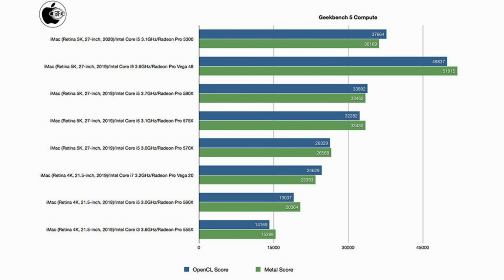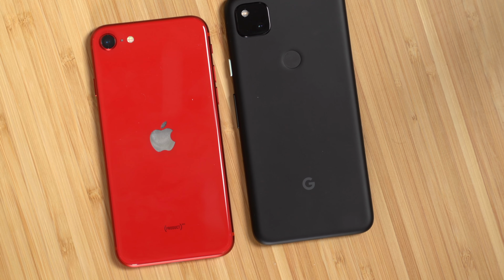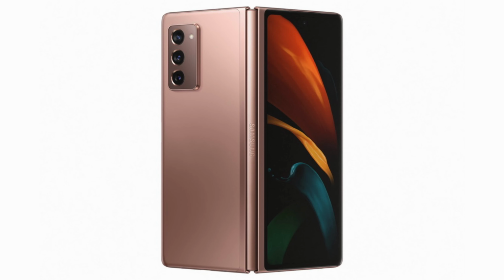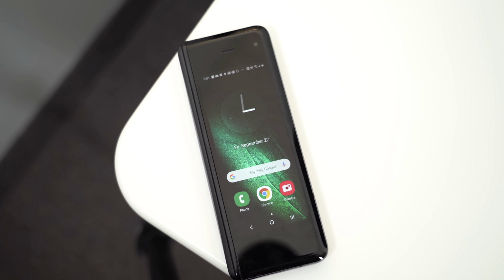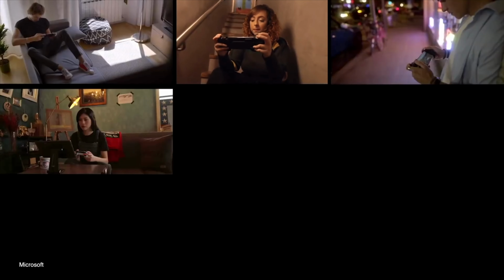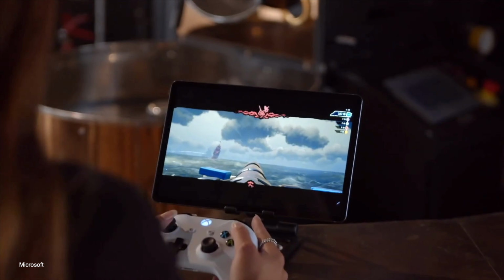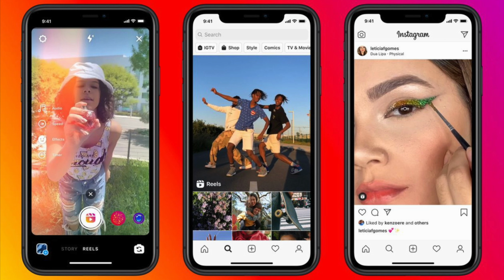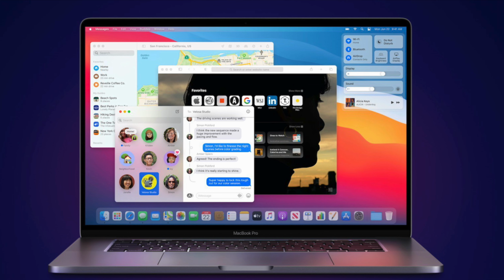New 2020 iMac, Samsung Galaxy Z Fold2 5G, Apple Denies Project xCloud App, iPhone 12 Updates & More!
This week we finally have a new iMac available, Samsung released new flagship devices including the long awaited Galaxy Z Fold2, Microsoft and Apple dispute over Project xCloud and more!

Samsung Launches Galaxy Note 20, Galaxy Z Fold 2, and Galaxy Buds to Compete With Apple's iPhones and AirPods Pro

Apple May Launch This Year's 'iPhone 12' Lineup in Two Stages, With 6.1-inch Models Debuting First

Microsoft's xCloud and Xbox Game Pass Not Coming to iOS Due to Apple's Restrictions [Updated]

How to Install the macOS Big Sur Public Beta

Phil Schiller Moving on to Become 'Apple Fellow,' Greg Joswiak Taking Over as Marketing SVP